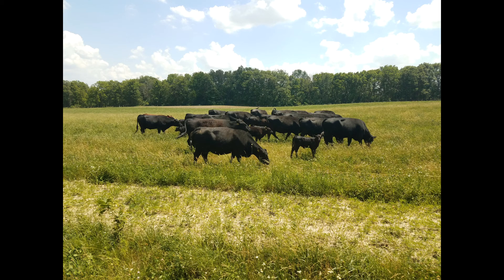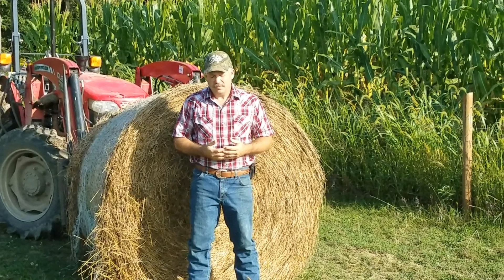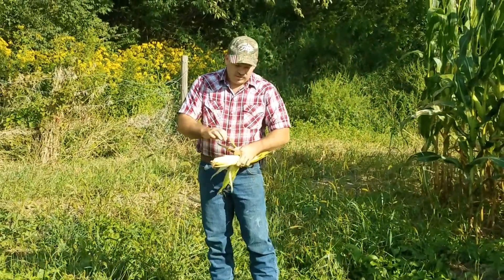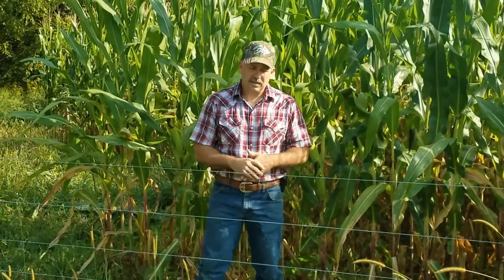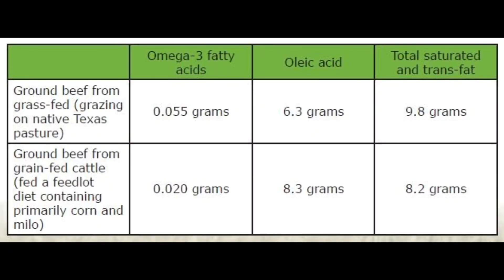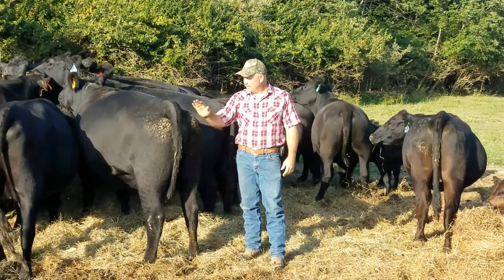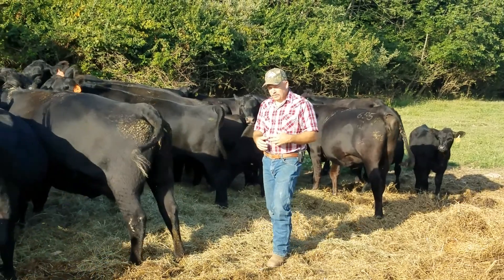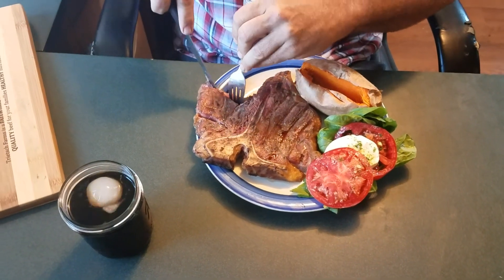Grass fed beef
Talking about how grass fed cattle are Fed, and some nutritional facts.